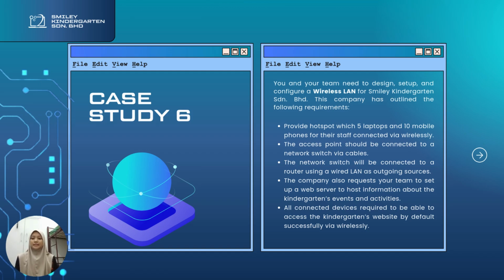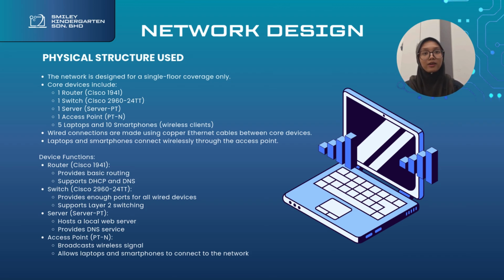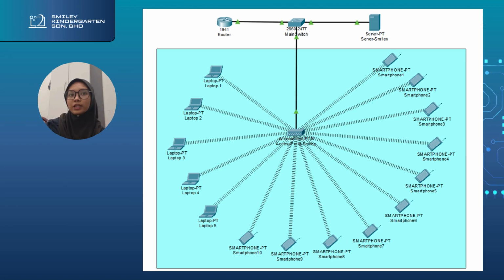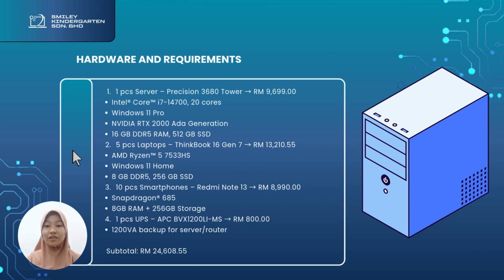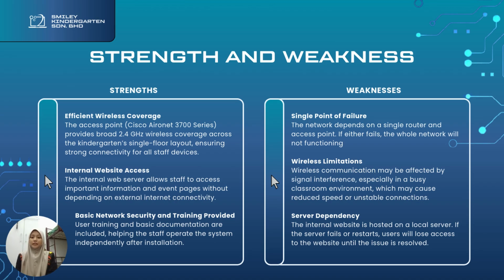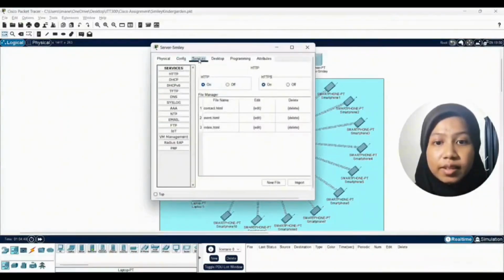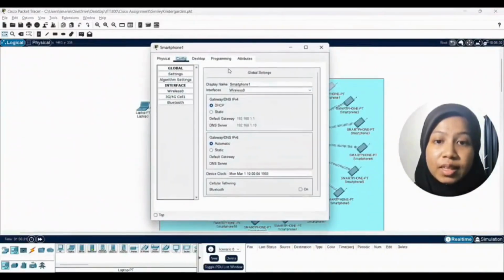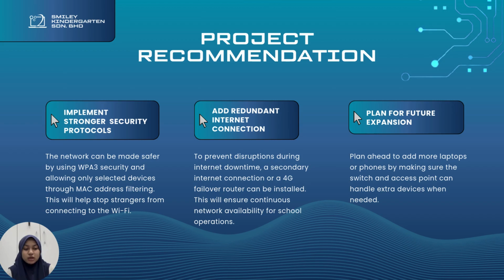ITT300 | SMILEY KINDERGARTEN SDN BHD | GROUP PROJECT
Smiley Kindergarten Sdn. Bhd.
Group members :
Iman Batrisyia binti Rustam Apandi | 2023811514
Marzatul Nisa binti Suhaili | 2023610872
Nur Naziratul Aleeya binti Muhd Fazrul | 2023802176
Ainhikmah Nur Auni binti Zuraimey | 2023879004
Nurul Izzati Syafiah binti Abdul Malek | 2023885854